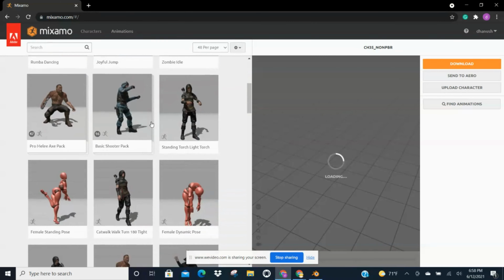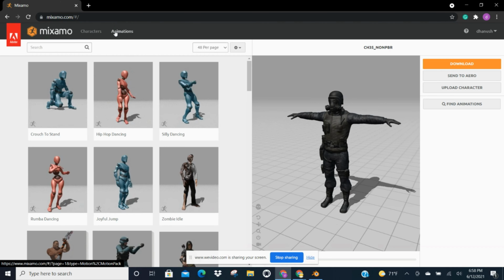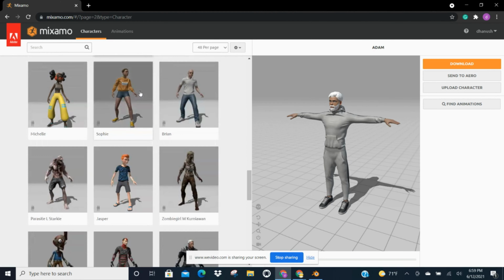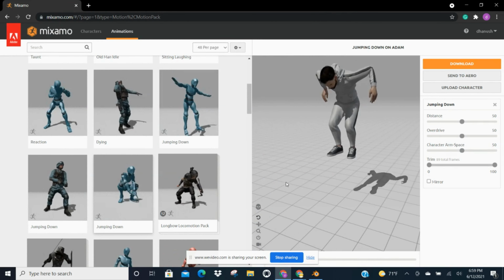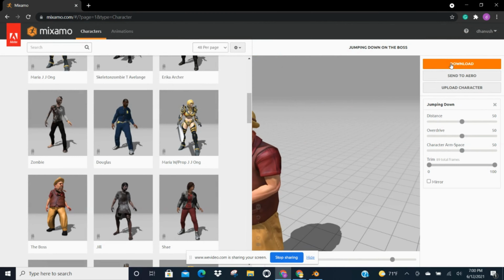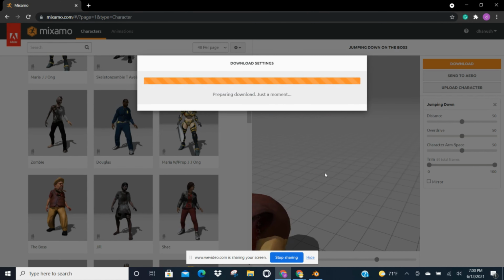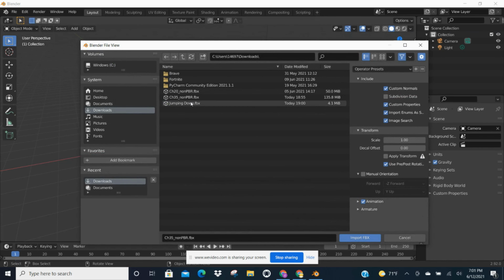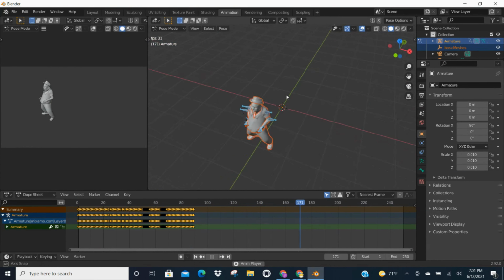How to copy and paste characters and animations into your blender| Here To Help